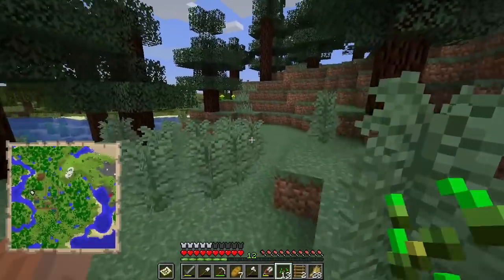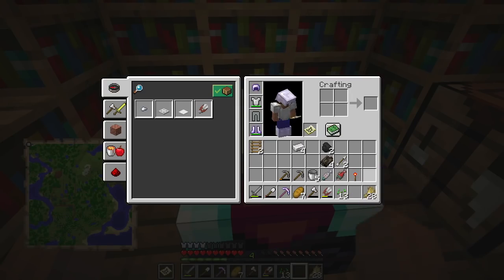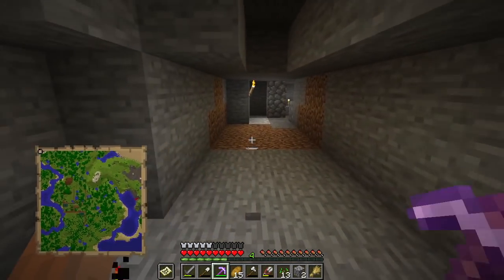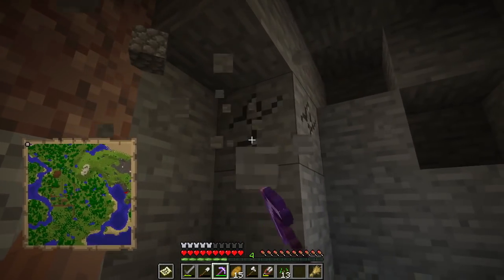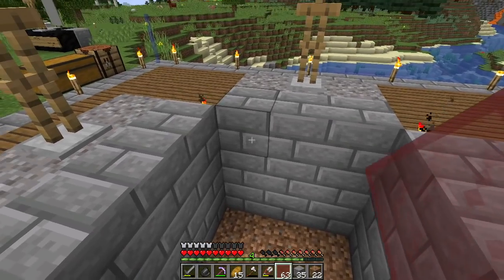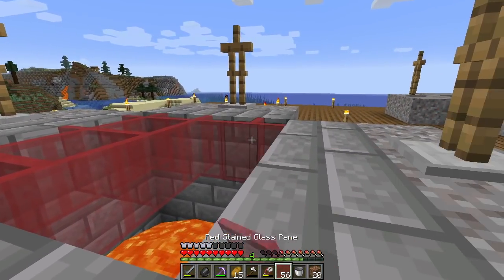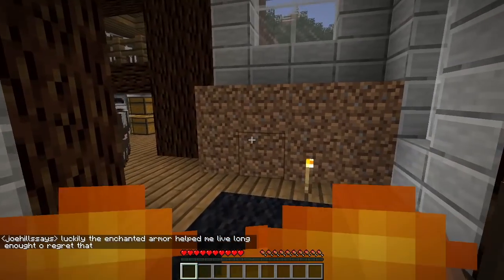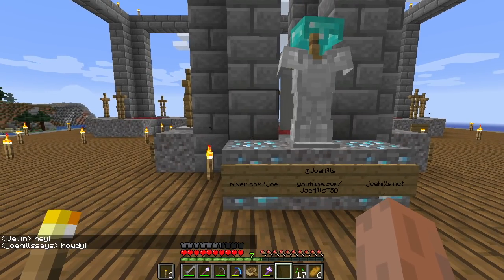Down the memory Hole! — Hermitcraft 6 ep 4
Let's build our interpretation of George Orwell's Ministry of Truth! We're framing our ziggurat and pouring lava into our memory holes!